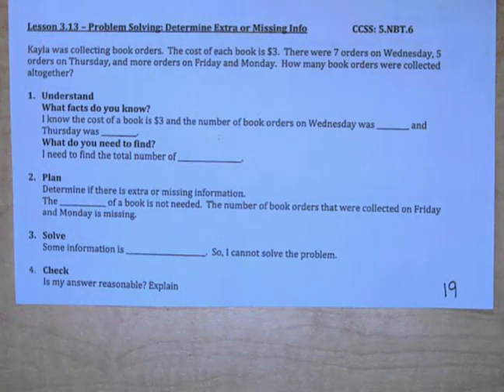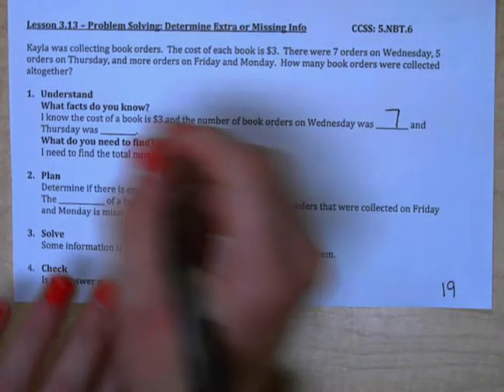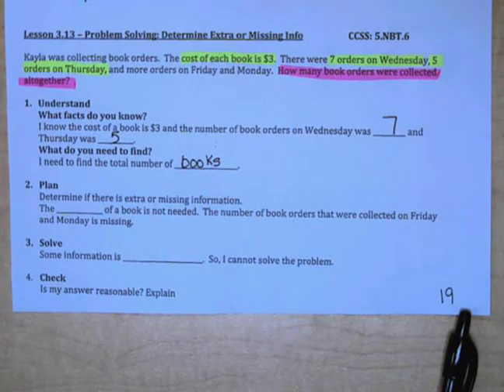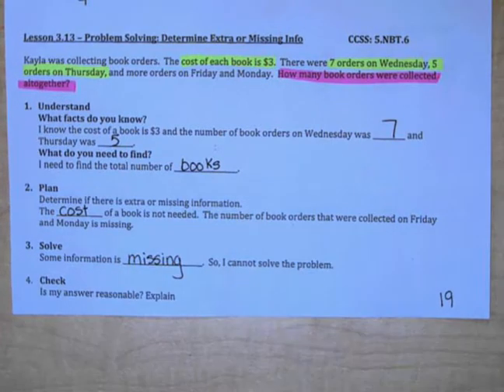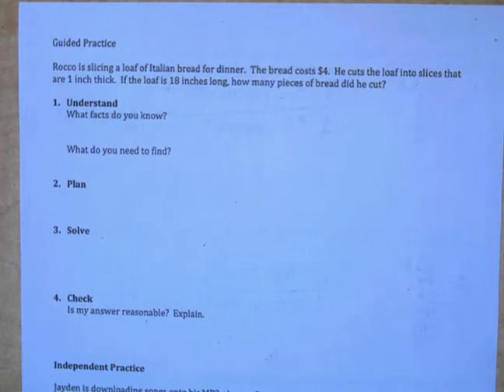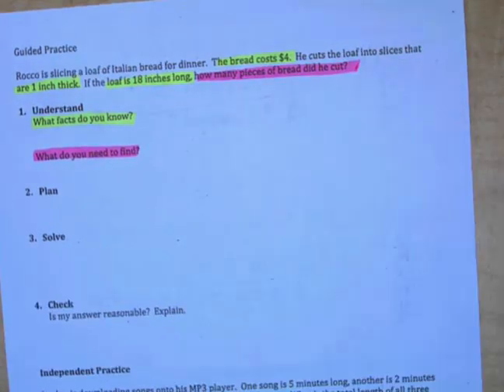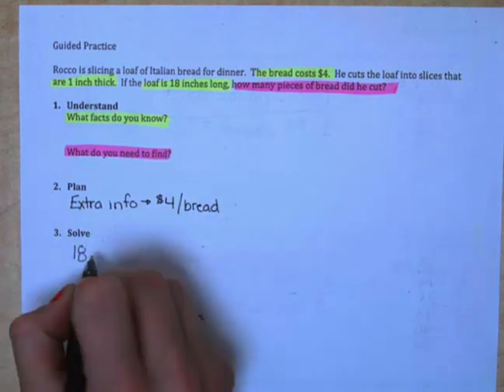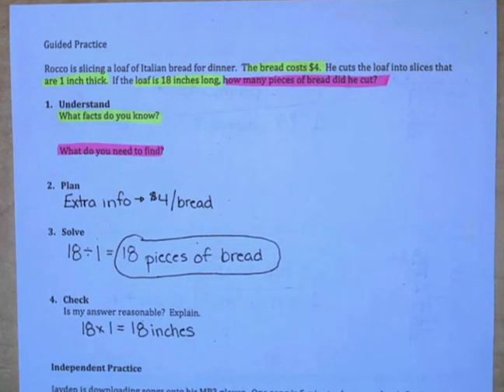5th Grade: 3.13 - Problem Solving with extra or missing information